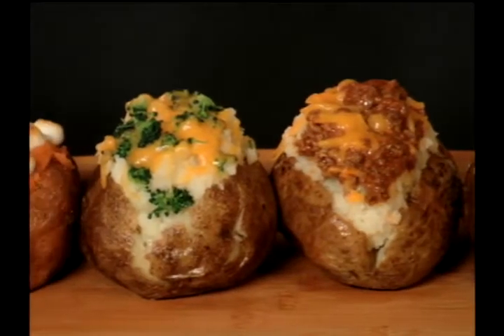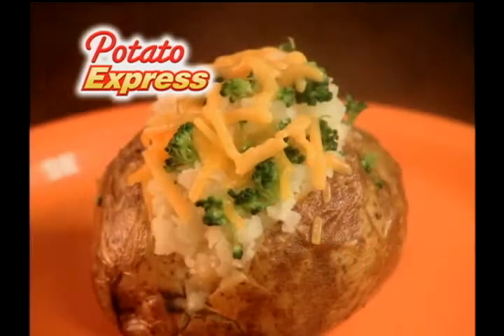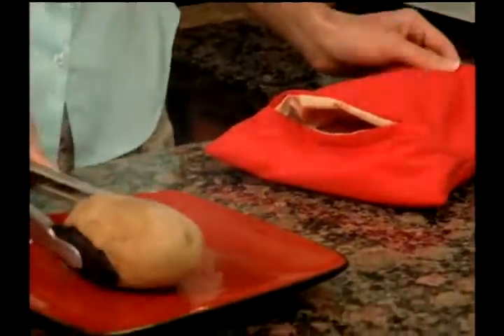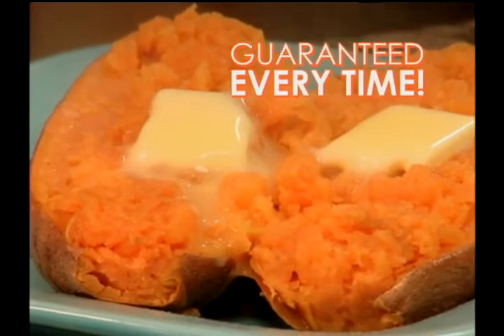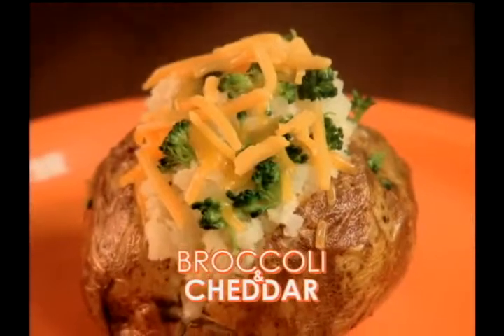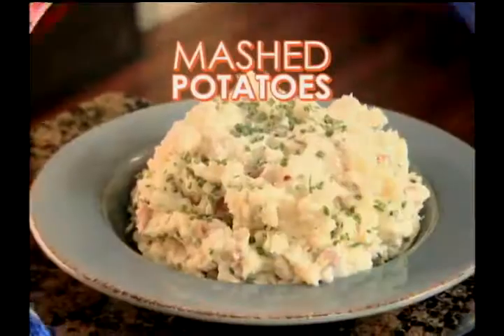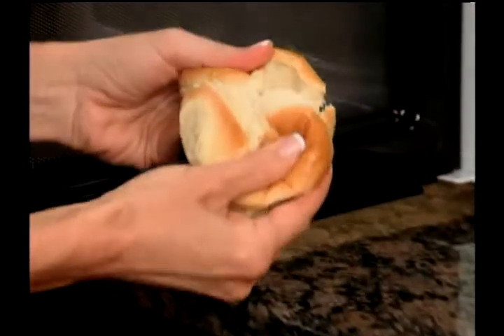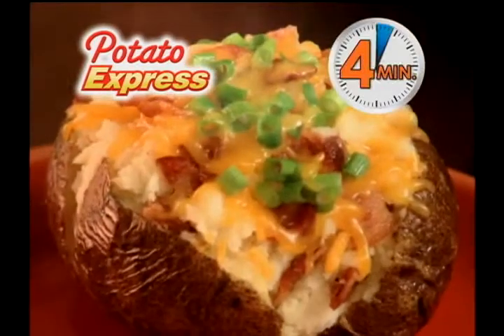Potato Express Perfect Potatoes in 4 Minutes product drugstore.com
View this video featuring the Potato Express Perfect Potatoes in 4 Minutes Red drugstore.com product and shop other similar products on drugstore.com. - Products featured in the video: 1 Potato Express Perfect Potatoes in 4 Minutes Red drugstore.com